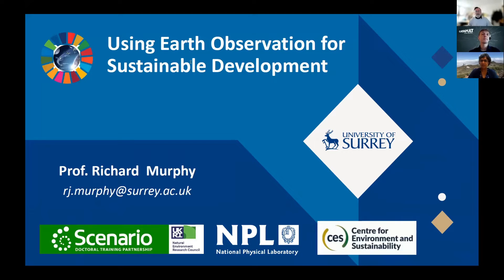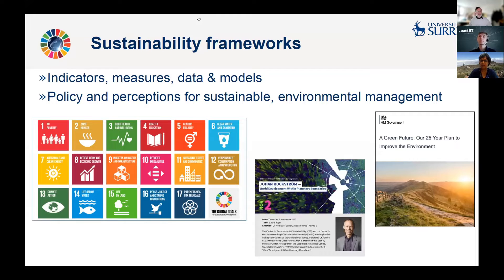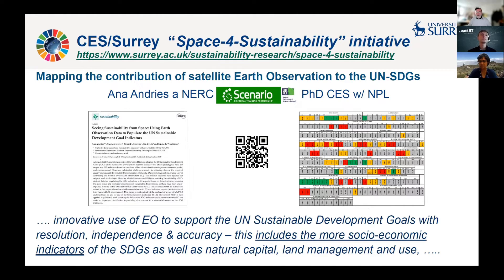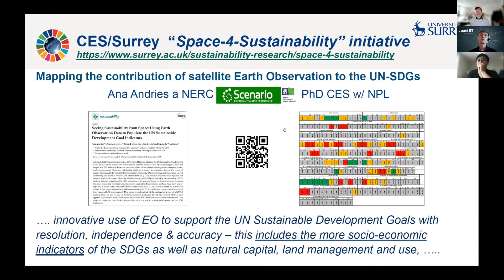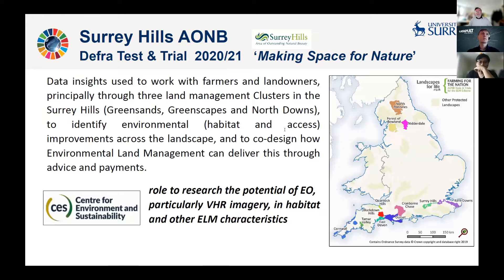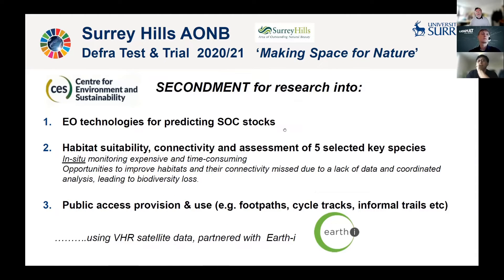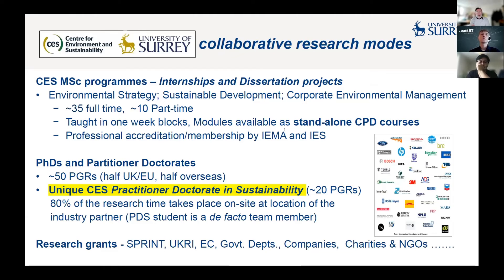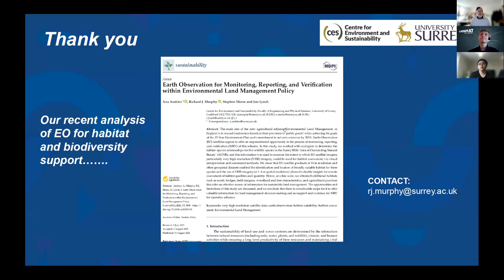Introduction to the Centre of Environment & Sustainability and the Space-4-Sustainability initiative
Prof Richard Murphy from the University of Surrey's Centre for Environment and Sustainability talks about the Centre and it's current projects